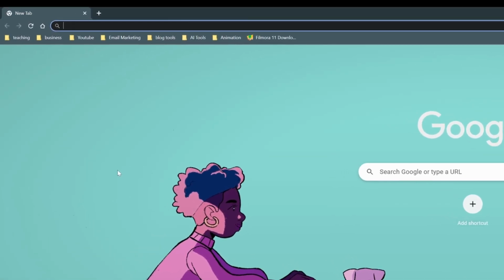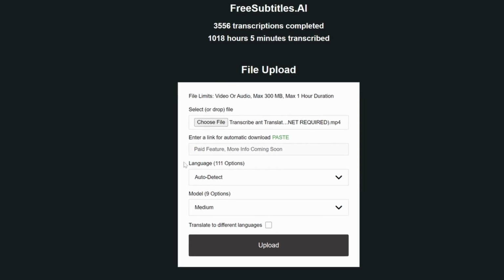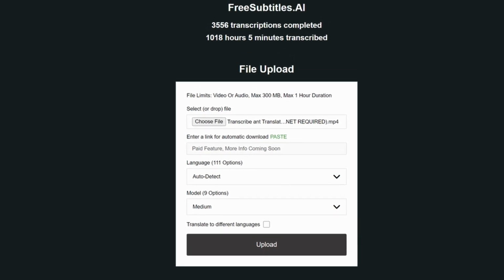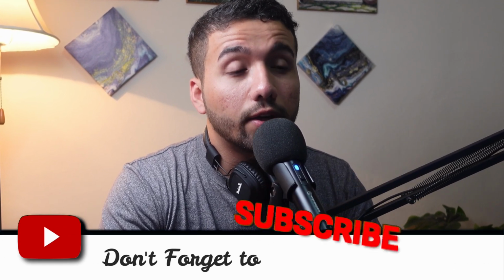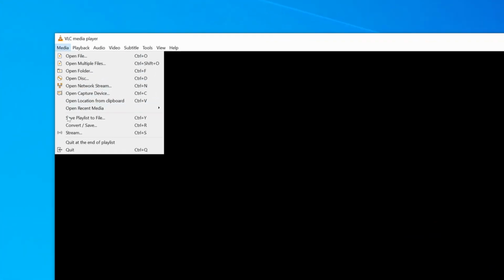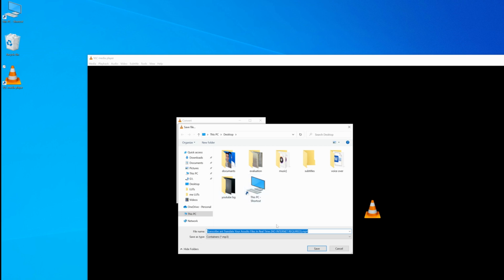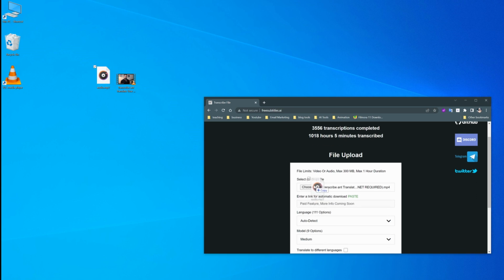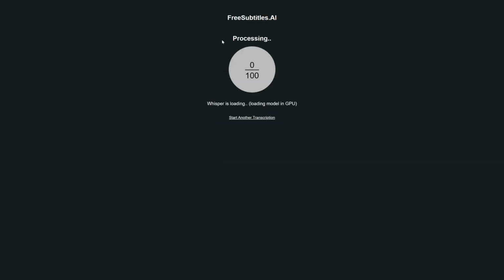Best FREE Online Transcription tool! OpenAI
This is one of the best free online transcription tools powered by openAI. to help you transcribe and translate your videos for free. it supports a wide range of languages, and AI transcription models!